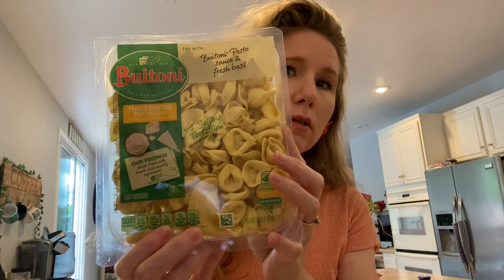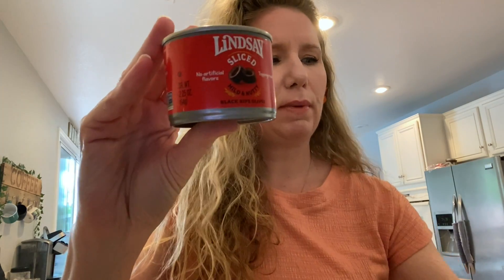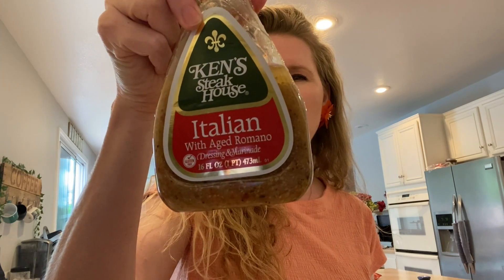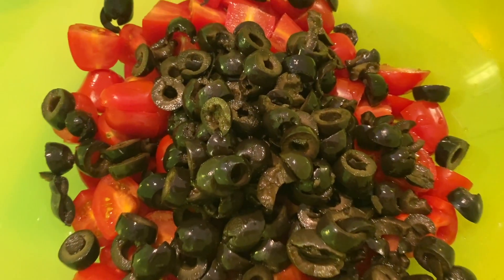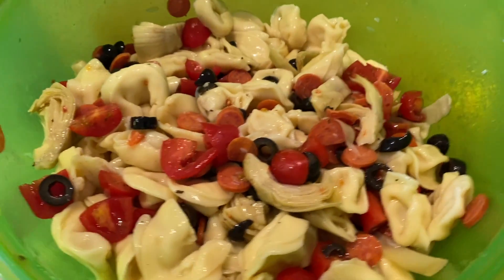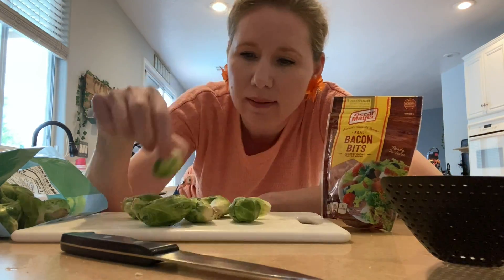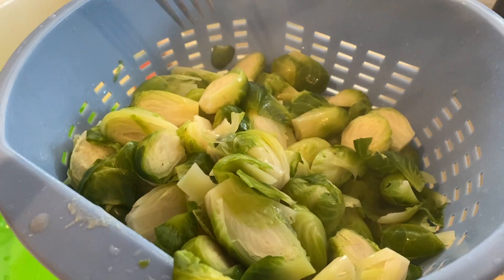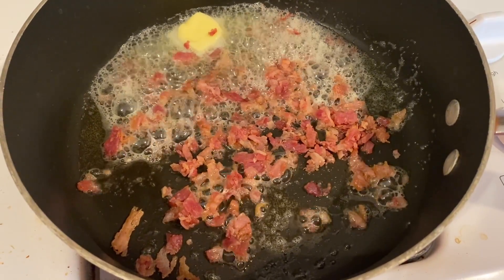Cooking with Jess - Pasta Salad and Brussel Sprouts - Las Vegas Vlogger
Had to go to a party so I made a pasta salad and Brussel sprouts. Why not, right? Easy recipe, just sharing for fun :)